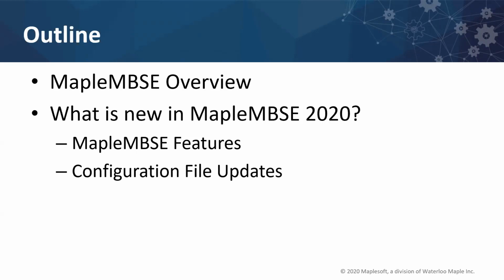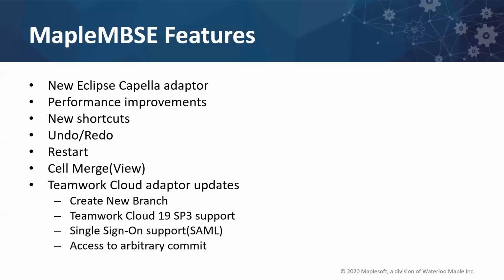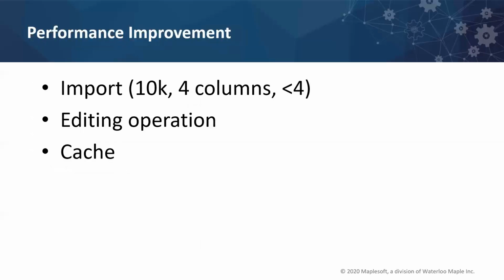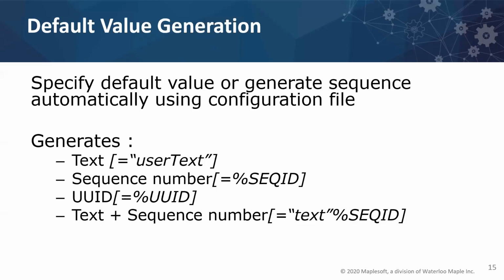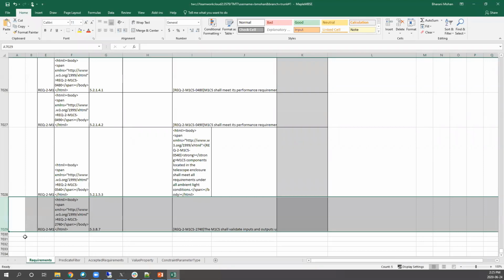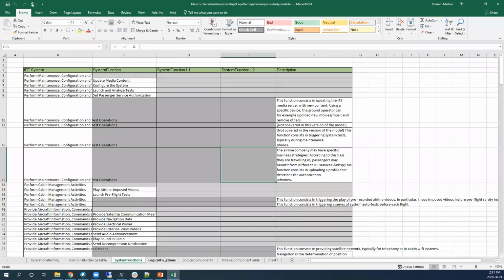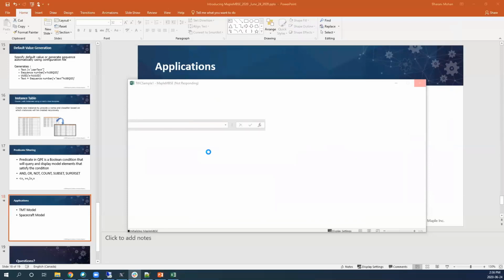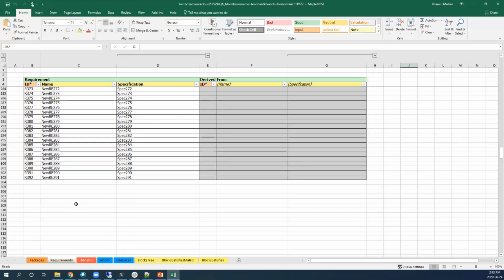Introducing MapleMBSE 2020.1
See many of the customer-driven enhancements in the latest version of MapleMBSE, including:
• Improved performance for importing large amounts of data
• Improved usability with shortcuts, starting a new session, and more control in updating the model with local changes
• Flexible model queries with Predicates